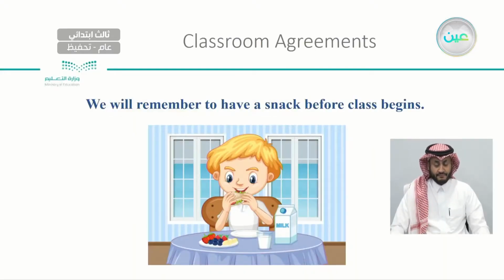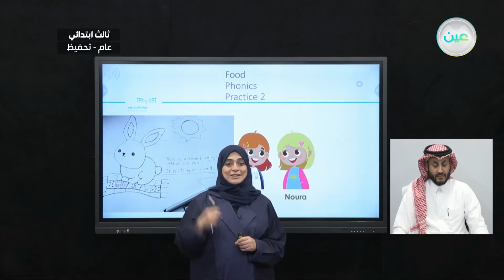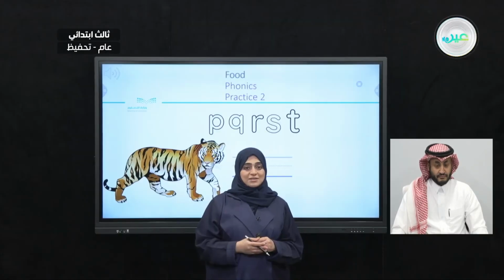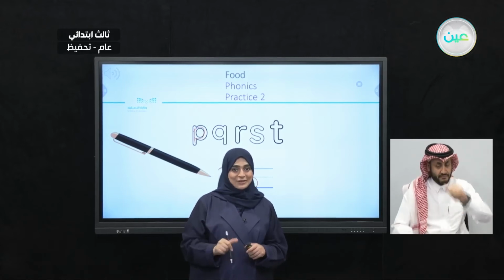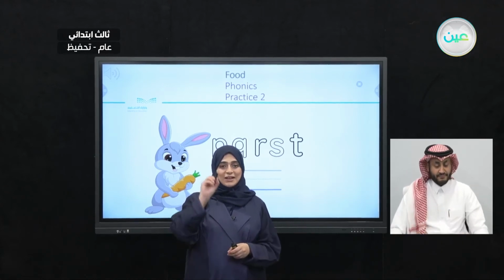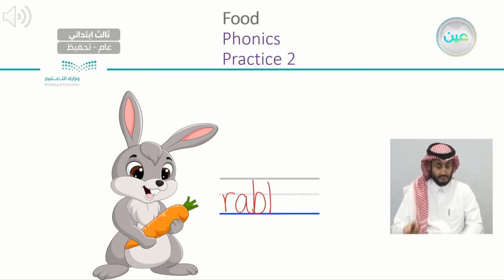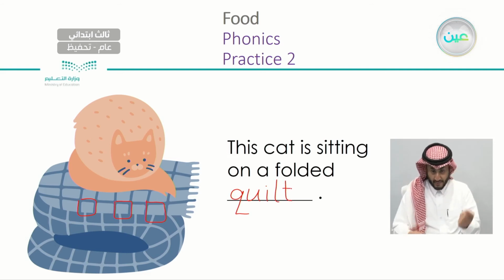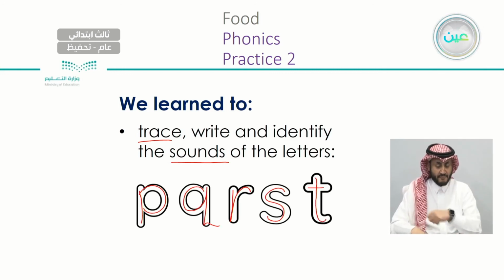"Unit: Food Phonics Practice 2 - اللغة الإنجليزية - ثالث ابتدائي"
الحصة السادسة - الأثنين - الأسبوع الحادي عشر  - ثالث ابتدائي03